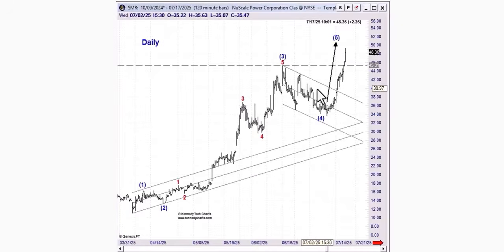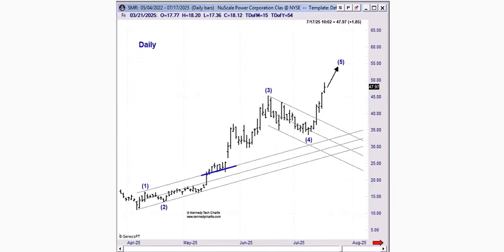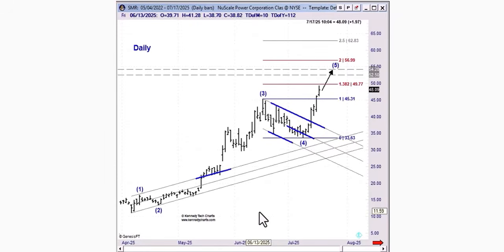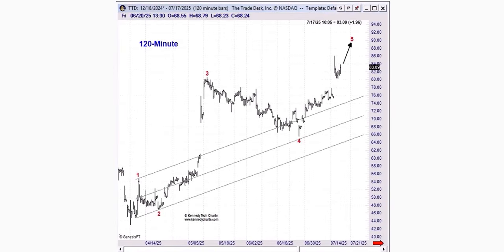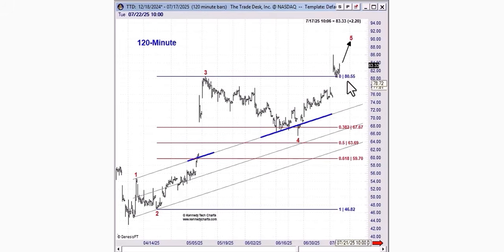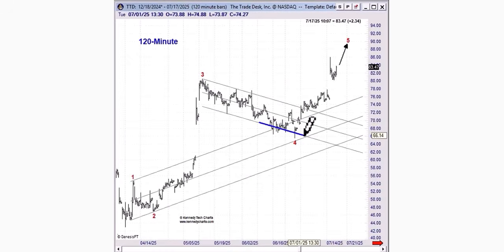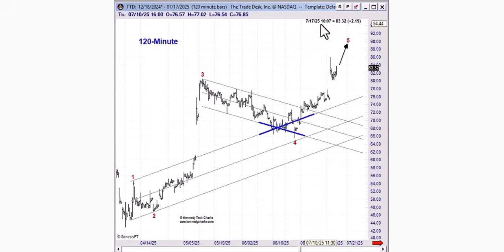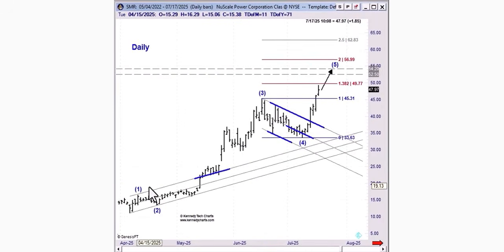Kennedy Channeling Technique (KCT) Part 2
Listen in as Jeffrey wraps up his discussion the technique he developed about 25 years ago called the Kennedy Channeling Technique. This is pivotal technique in his trading style, and continues to use it to this day.

The main highlight of the Kennedy Channeling Technique is: Countertrend price action tends to be contained by parallel lines. So, by default, if price action is not contained by parallel lines, its going to be impulsive or trending price action.

Facebook // Kennedy Tech Charts by Jeffrey W. Kennedy